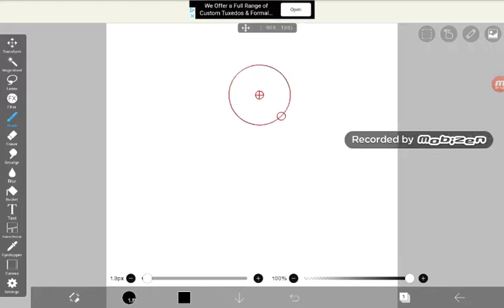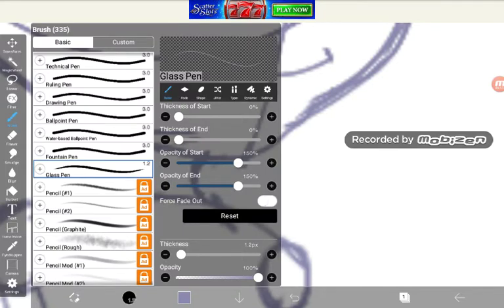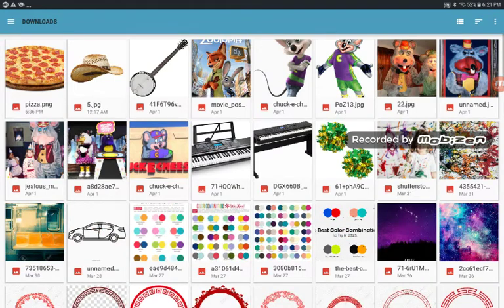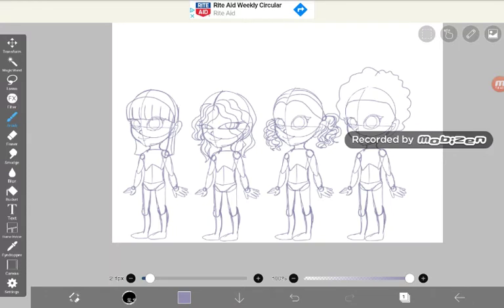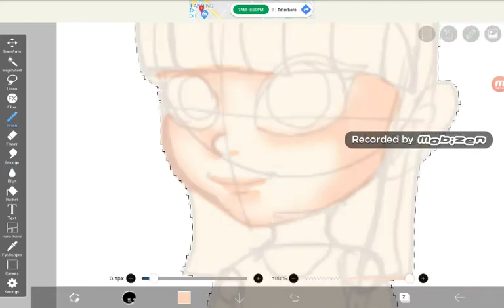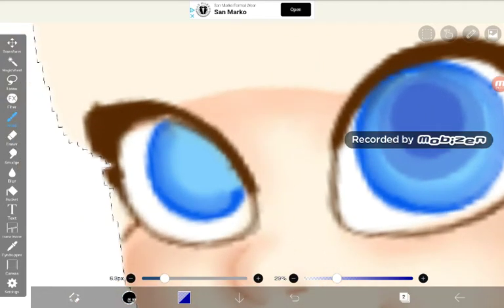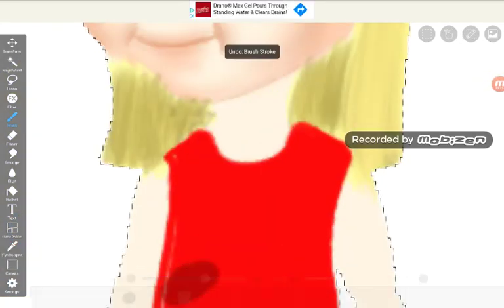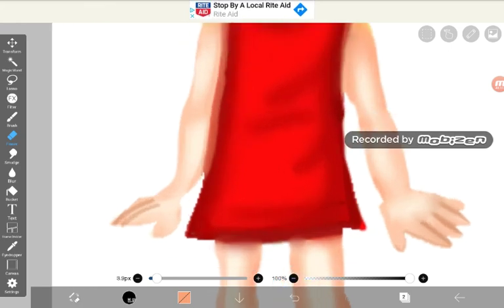Real time tutorial how to draw little girl part 1